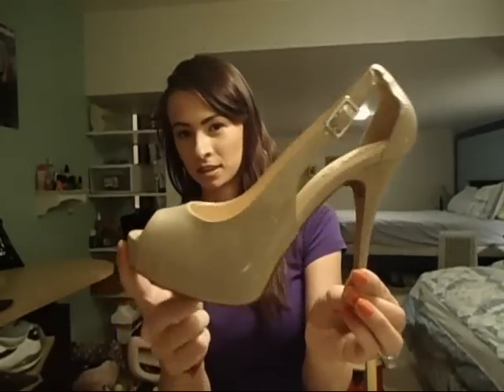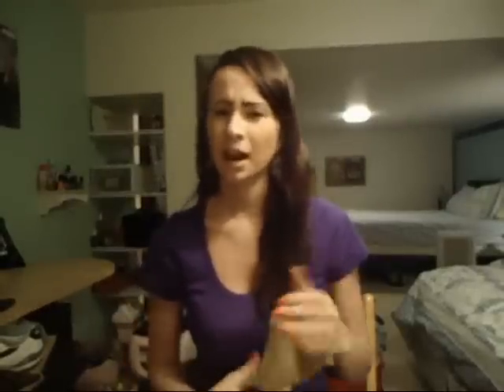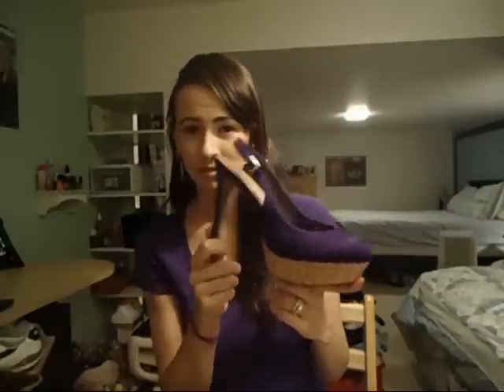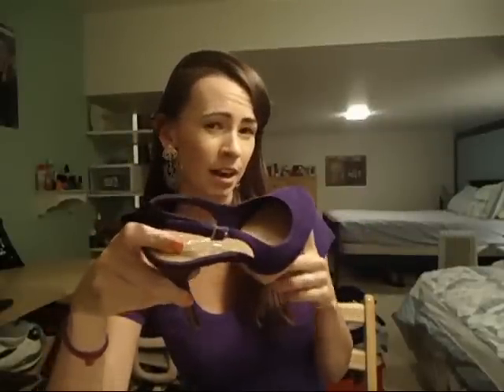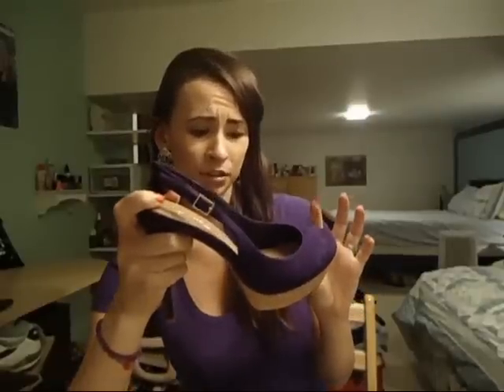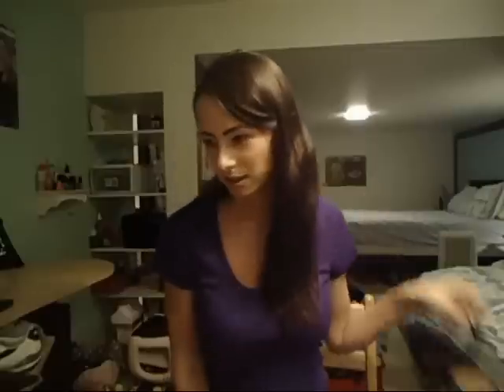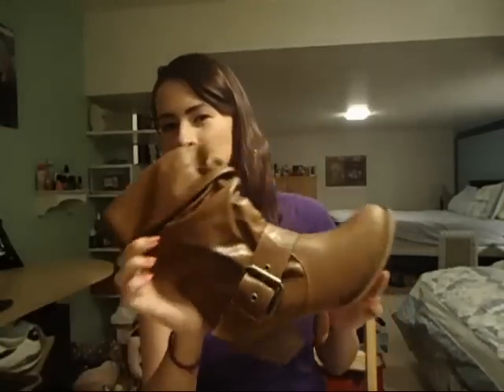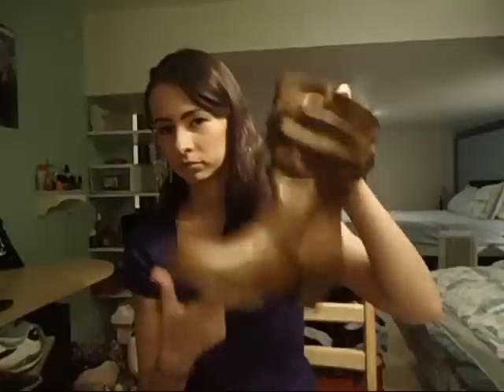Summer Shoe Haul!